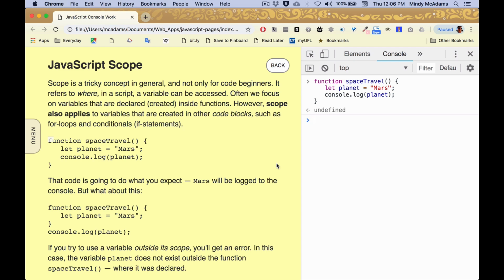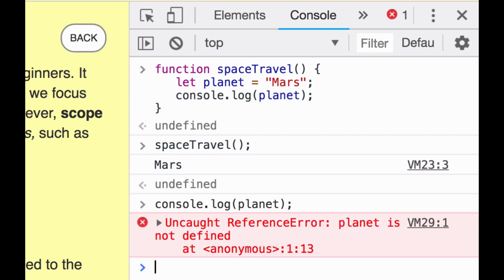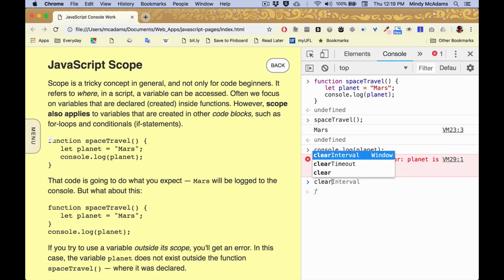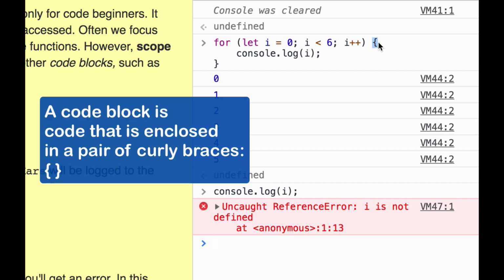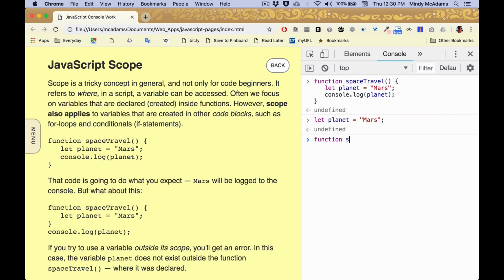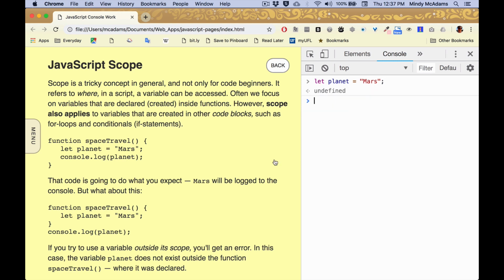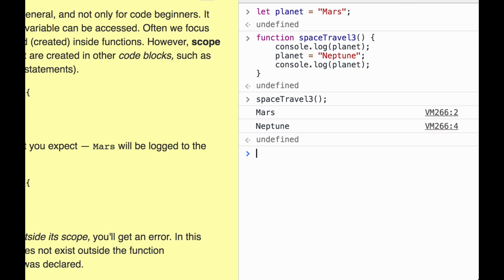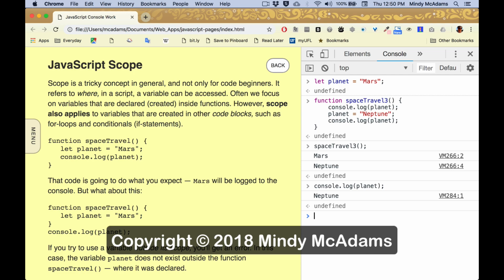js29 Scope in JavaScript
Demonstration in the console of how global scope and block scope affect the availability of a variable and its value.